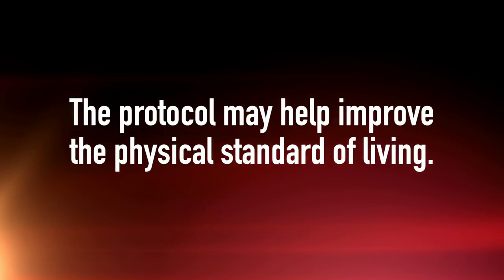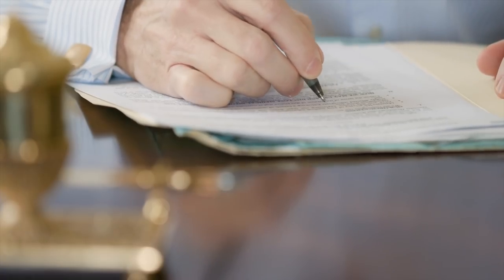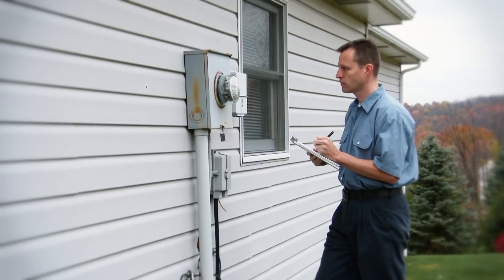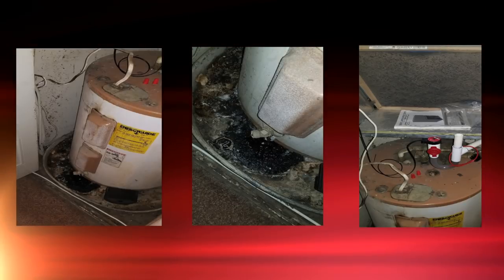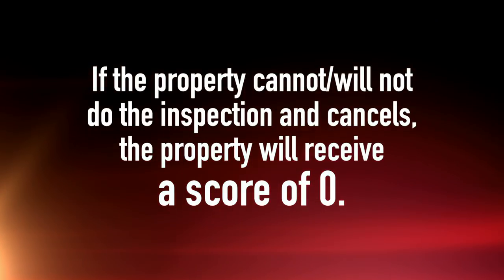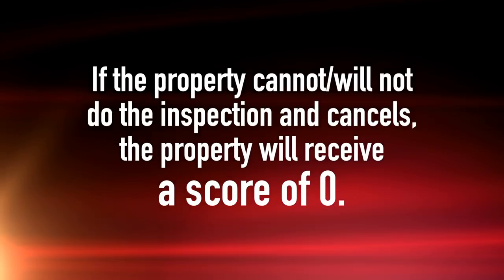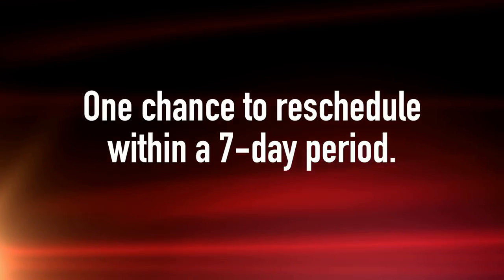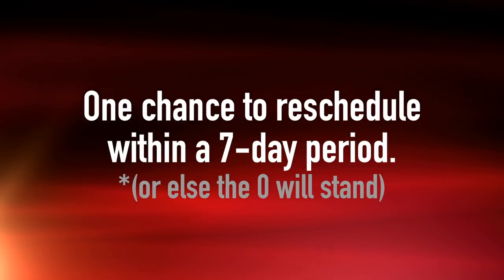TuesdayTip: What's New with REAC?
Vickie talks the changes coming to REAC! Particularly, the 14 day notice change going into effect March 20th, 2019!